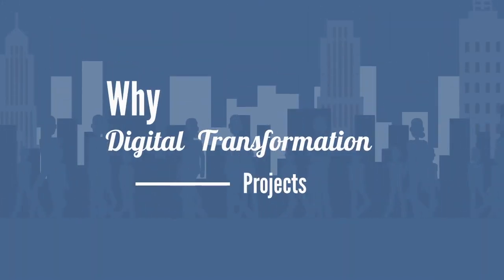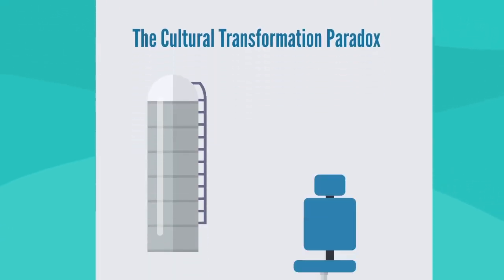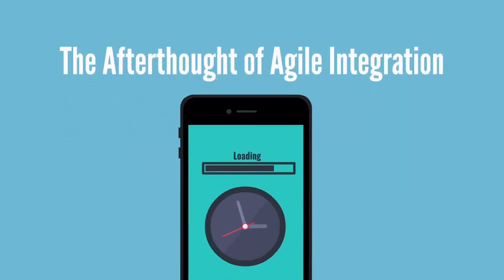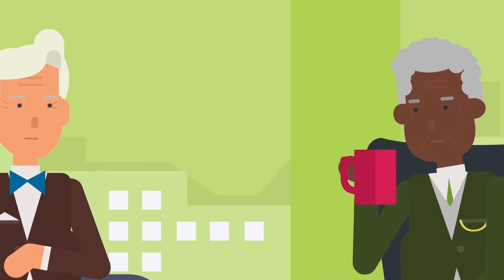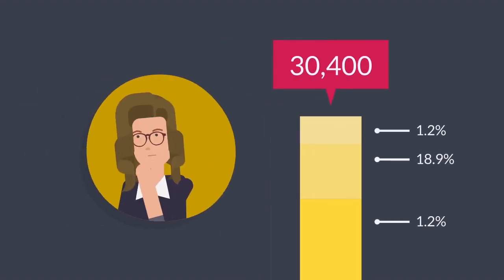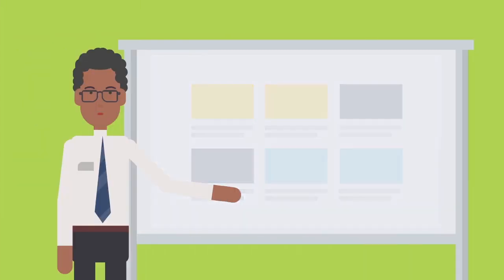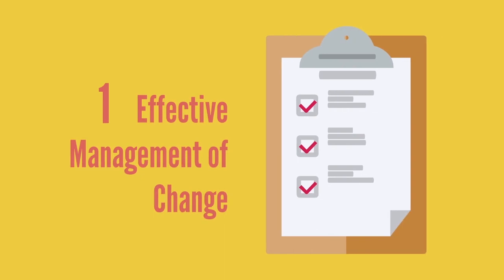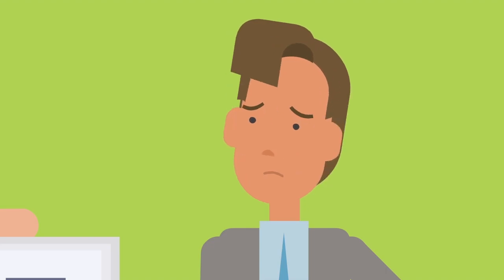Why Digital Transformation Projects Fail and 3 Winning Strategies Unveiled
As a marketing professional, Avery  has seen how improper digital transformation projects can fail and the disastrous effects they can have on an organization. To avoid the same mistakes, let’s take a look at why some digital transformation projects fail and three strategies you can use to avoid these mistakes.